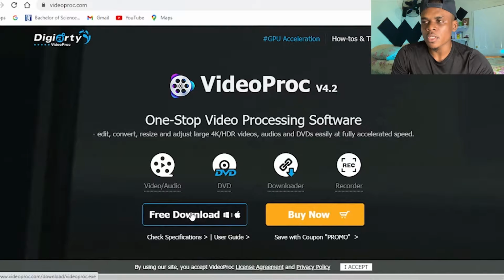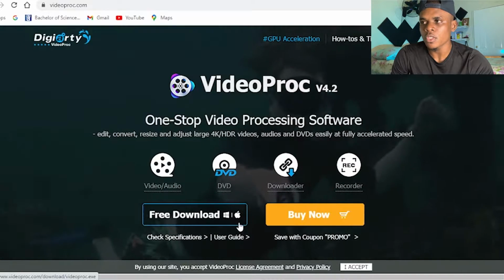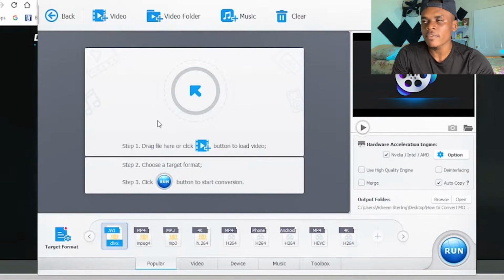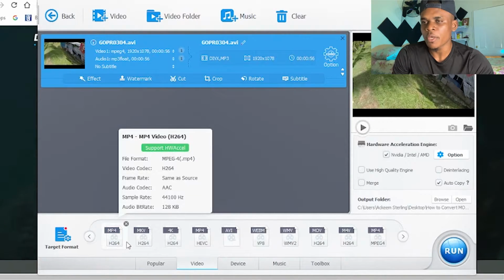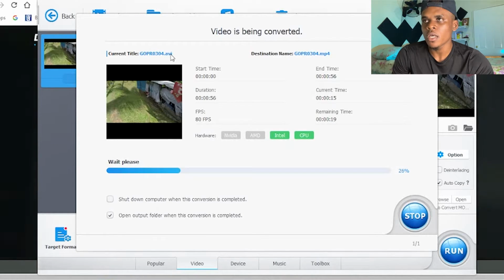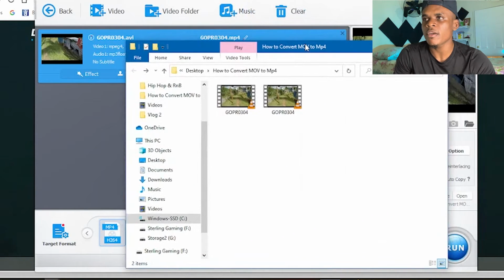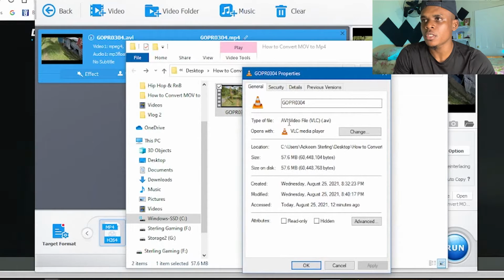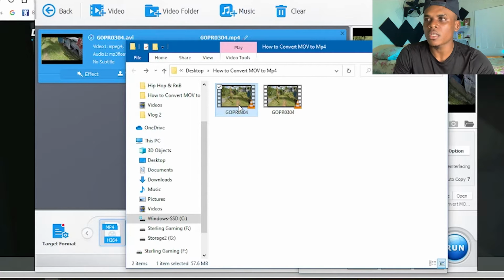How to Convert AVI to MP4 | AVI to MP4 Converter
In this review video, I will show you how to convert an AVI file to an MP4 video format using VideoProc Converter

0:00 Introduction
0:09 Reason for converting avi to mp4
0:59 Download and Install VPC
1:39 Using VPC to convert avi to mp4
2:27 Preview the mp4 file output
3:36 Thanks for watching